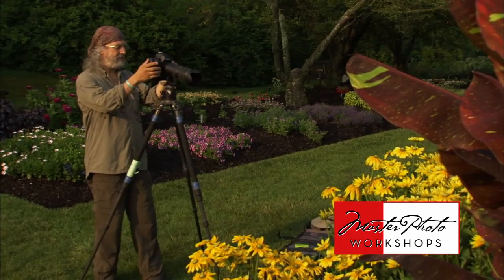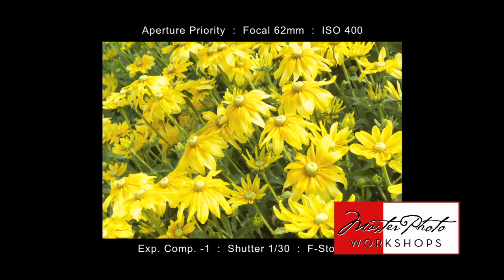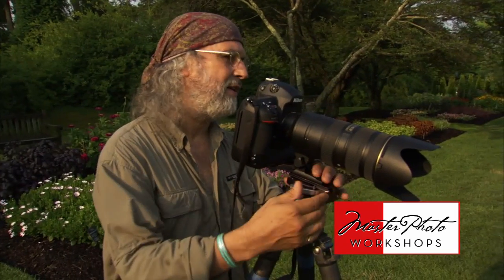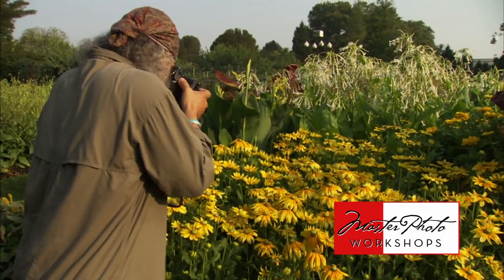Photography How-To - Creative Flower Photography with Tony Sweet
Learn how to create a swirling multiple exposure effect. In Tony Sweet's "Flower Photography Artistry", Tony  shows how he creates an abstract multiple exposure with a bed of flowers.